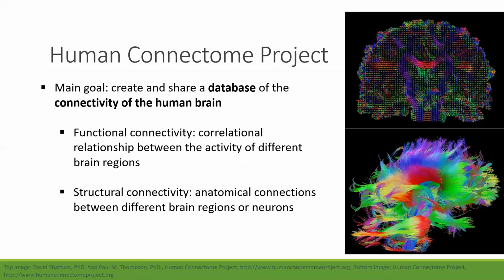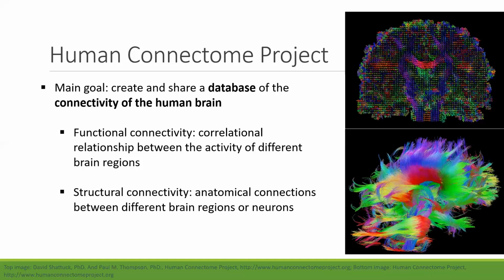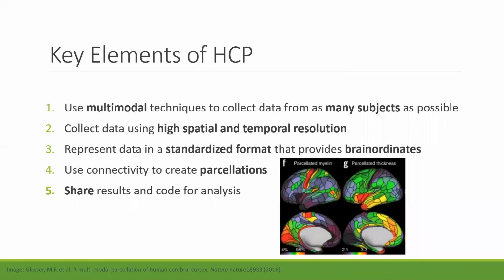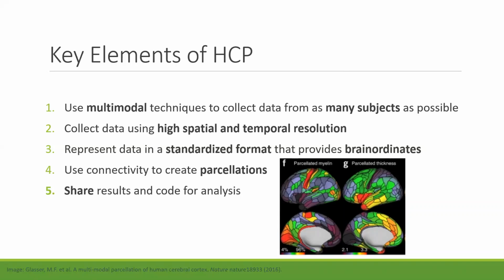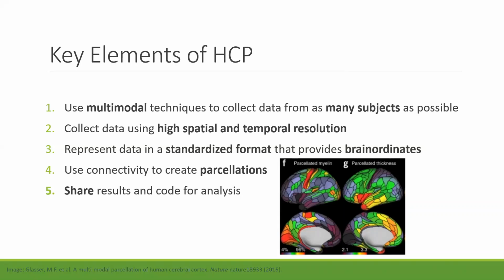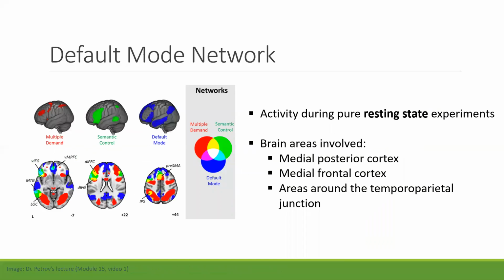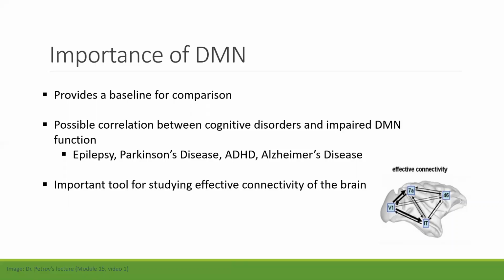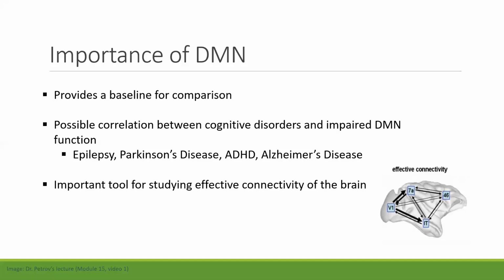Mini Presentation 3 - Human Connectome Project and Default Mode Networks